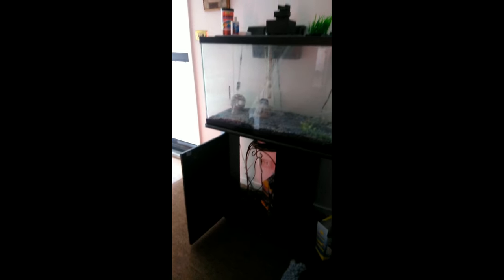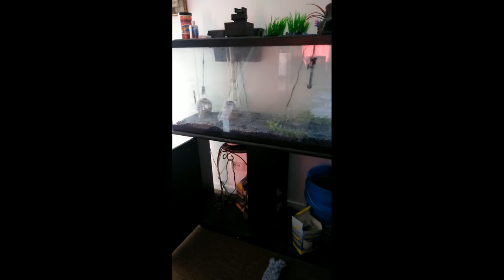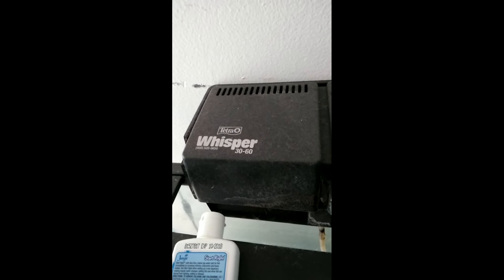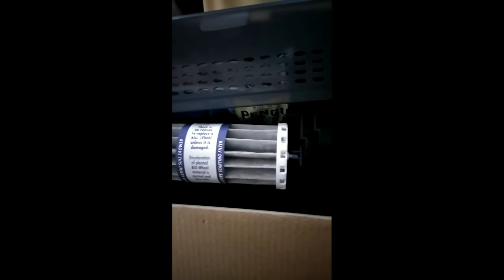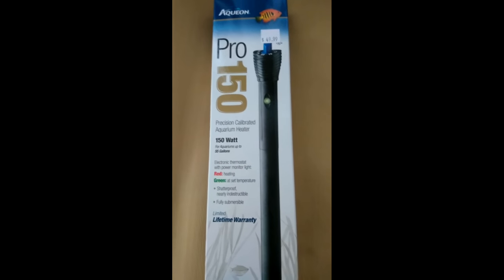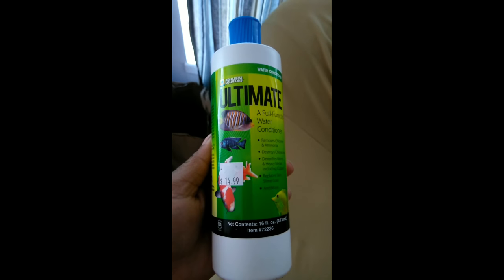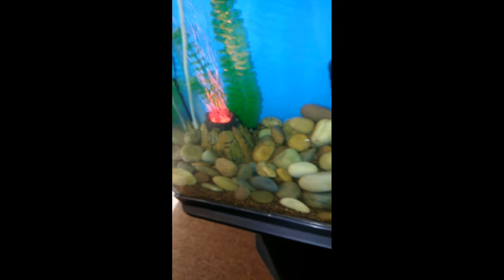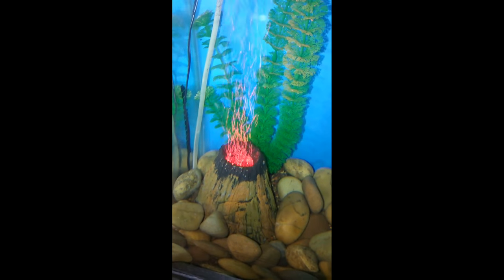Cichlid Tank Set up!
I wanted to share with my subscribers the passion I have for aquatic life! The lesson Ive learned from my fish is to keep swimming! Hope you love my setup, I know I do! 🐟🐠🐟